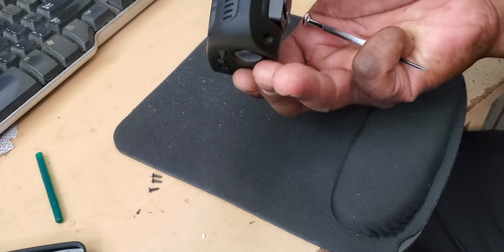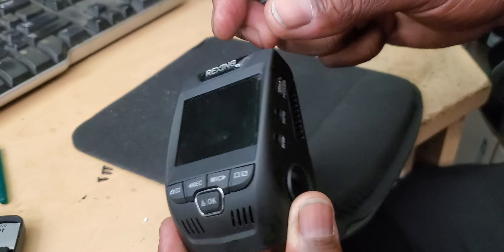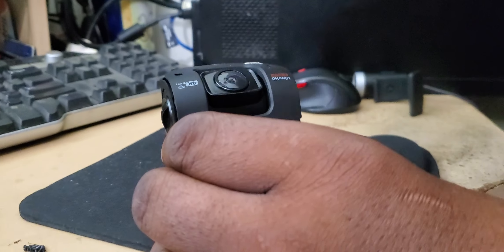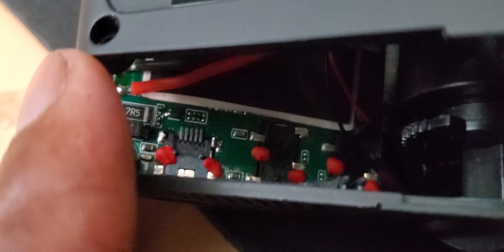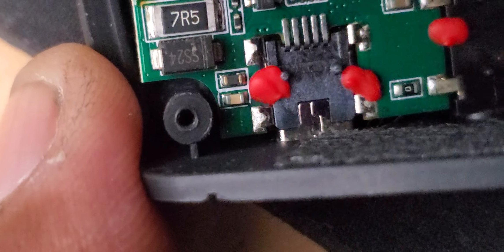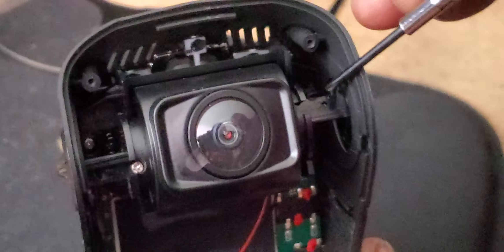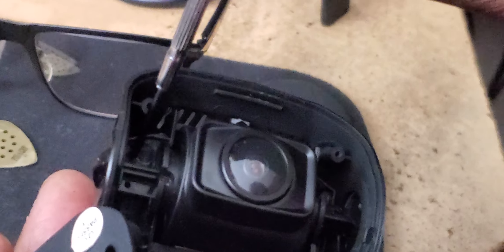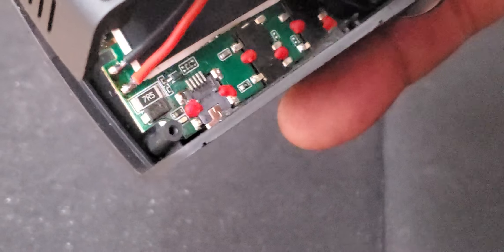Rexing Dashcam Disassembly How To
My Rexing dash cam has an issue with the mini USB port. This video shows what it looks like to take apart to try and fix it. What normally happens is that it will not turn on when plugged in, or it comes on for a few minutes or seconds... then shuts down. I think the problem is that the Mini USB port, which is old tech, is becoming unreliable.